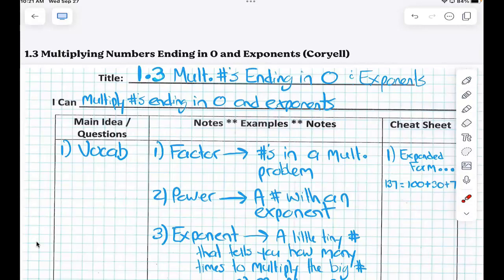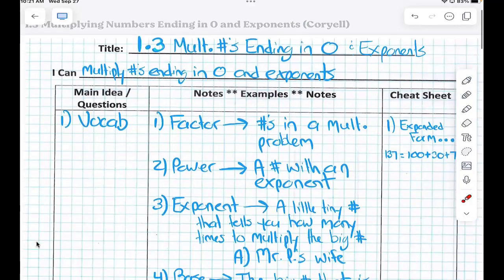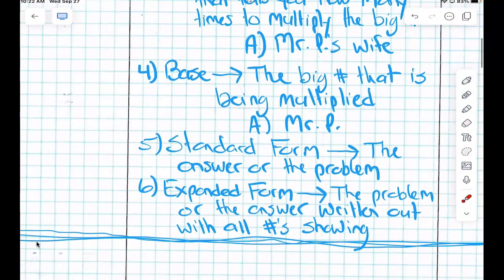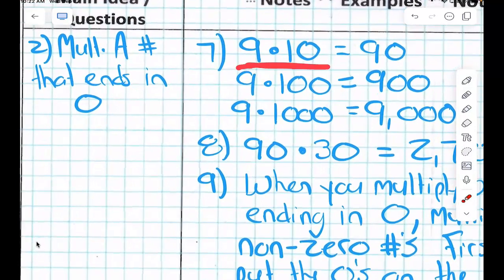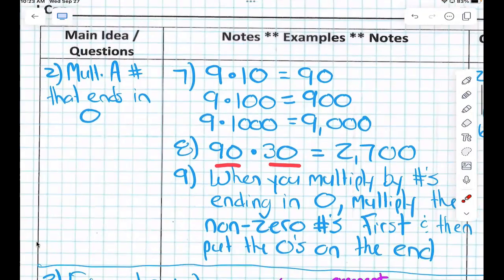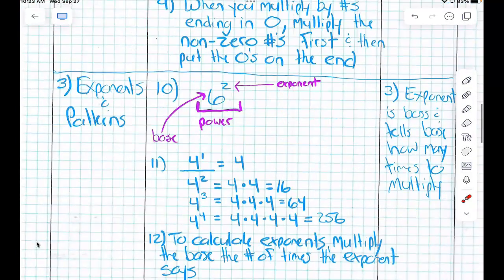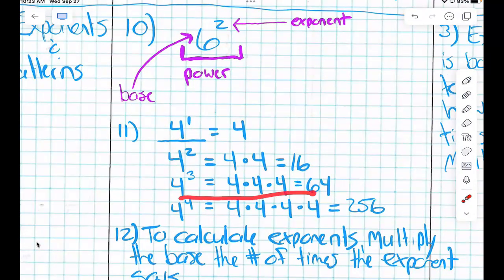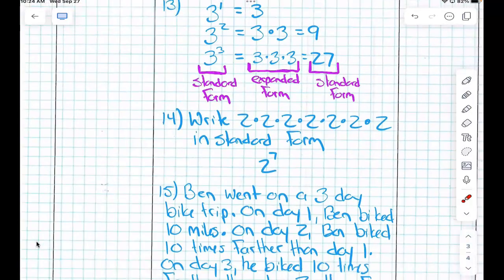1.3 Multiplying Numbers Ending in 0 and Exponents